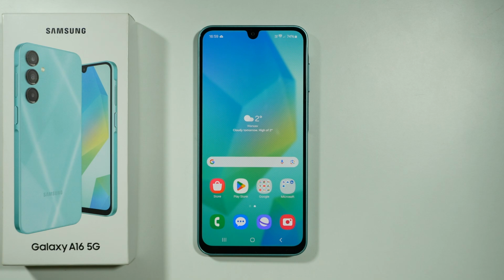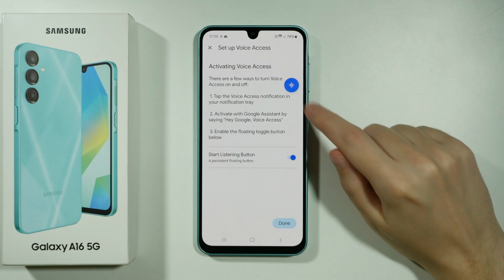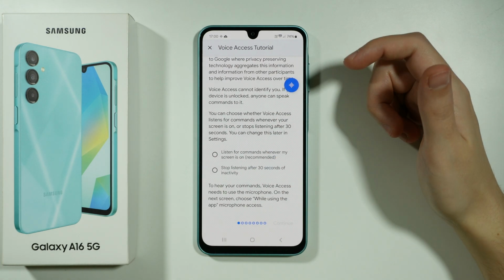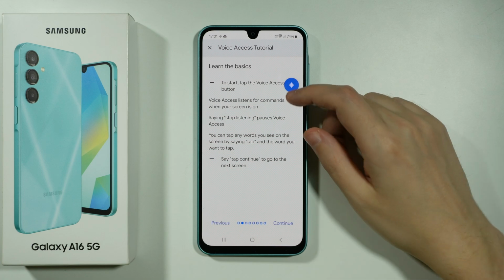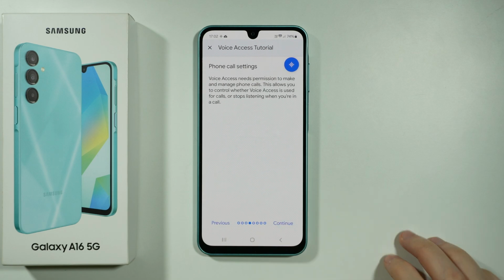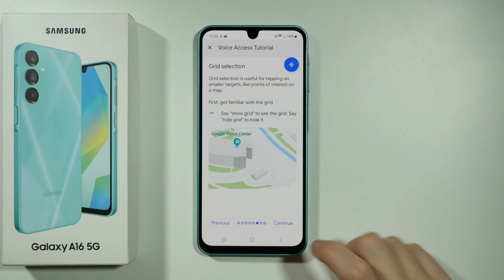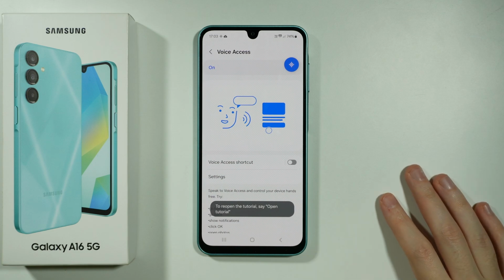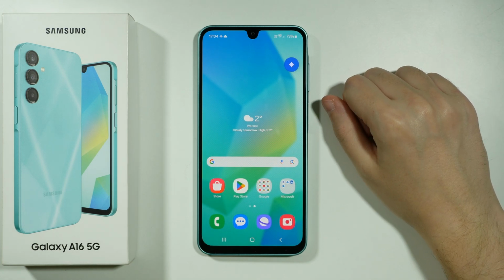Samsung Galaxy A16 5G: How to Use Voice Access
In this video, we’ll show you how to set up and use Voice Access on your Samsung Galaxy A16 5G. Learn how to control your device hands-free by using voice commands to navigate, open apps, and perform tasks. This guide is perfect for users who want a more accessible and efficient way to interact with their Samsung Galaxy A16 5G using just their voice.